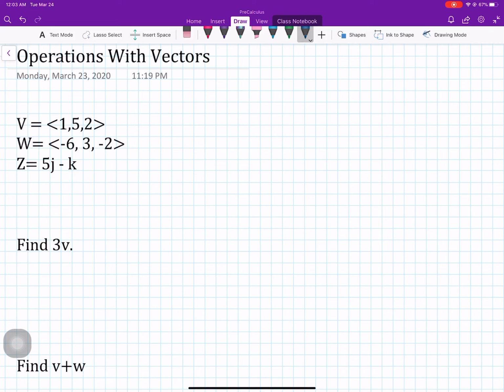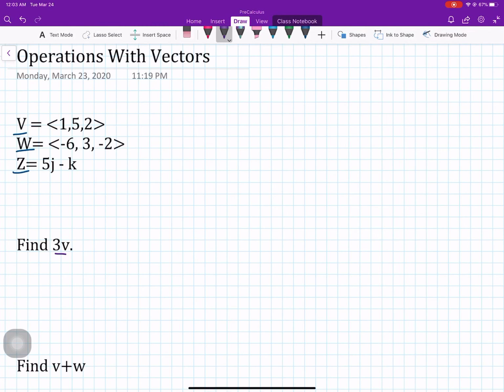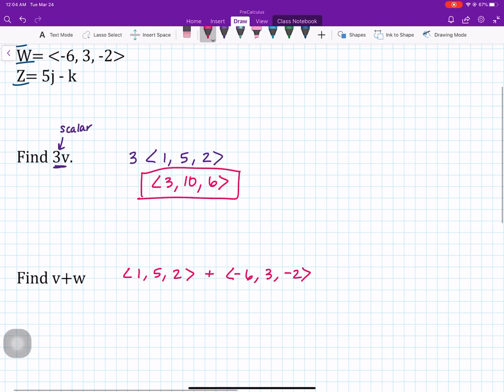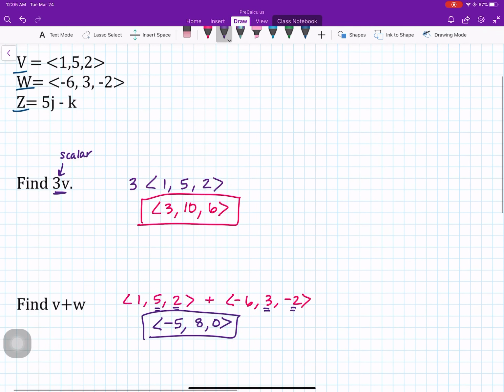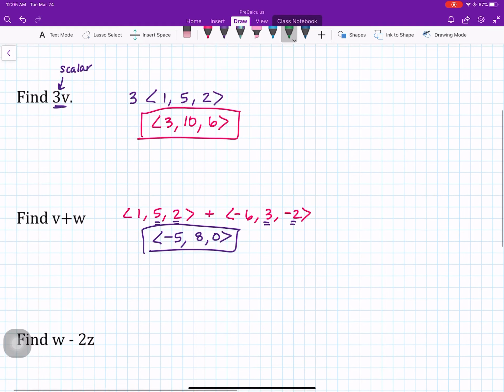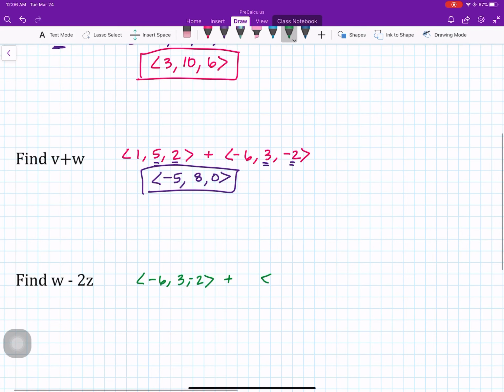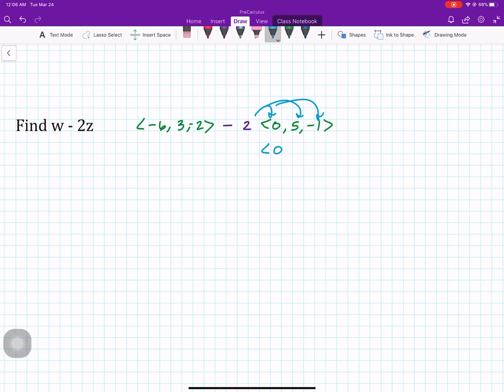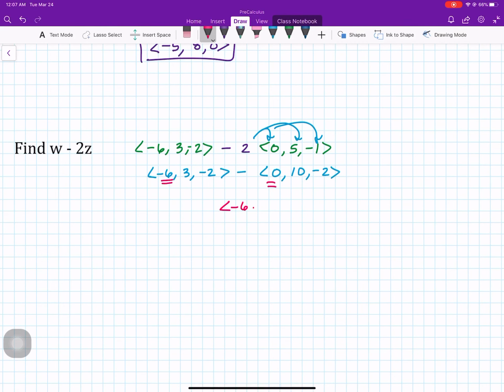Operations with 3D vectors